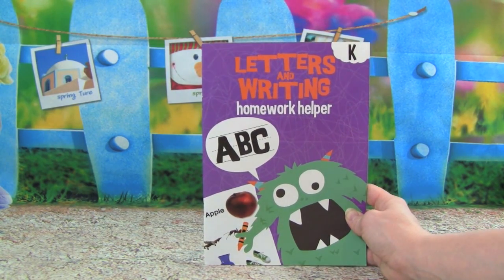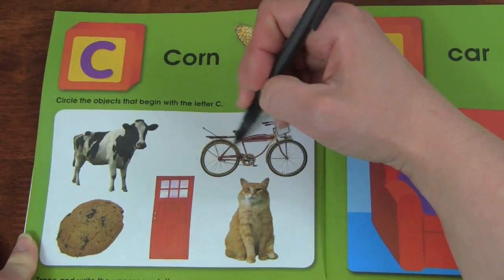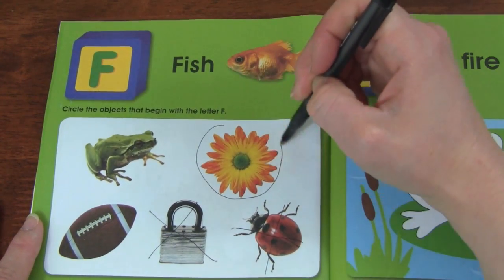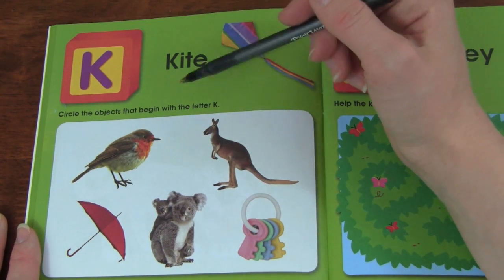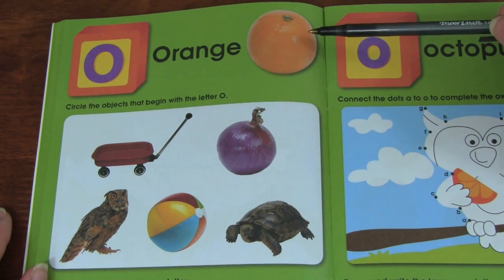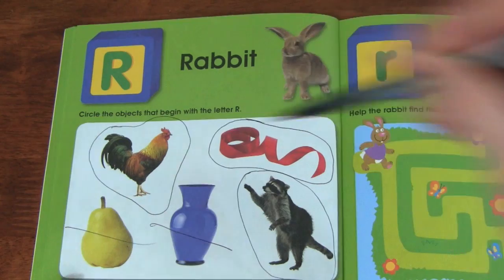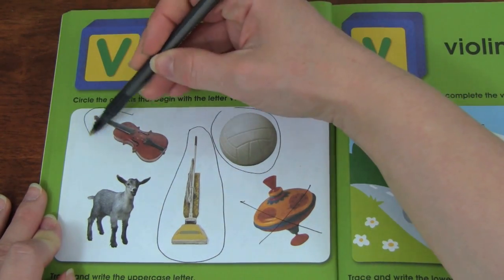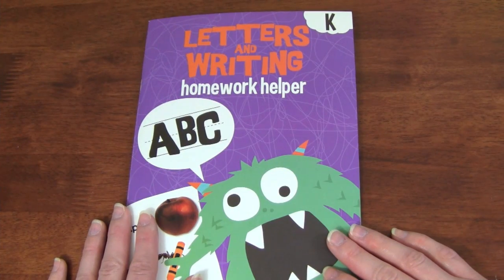Learn ABC Alphabet! ABC Alphabet Learning For Babies, Toddlers, & Kids! FUN ABC VIDEO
Learn ABC Alphabet!  FUN ABC VIDEO!  ABC Alphabet Learning For Babies, Toddlers, & Kids!  Join Kid Friendly TV in this educational YouTube video teaches babies, toddlers, and kids children in preschool the letters, ABC, alphabet, using ABC Alphabet book.  Learning ABC video.  This is a fun ABC Alphabet Learning video. We love the ABC Alphabet!

B is for Butterfly

C is for Corn

D is for Drum

E is for Eagle

F is for Fish

G is for Giraffe

H is for Hat

I is for Iguana

J is for Juice

K is for Kite

L is for Lemon

M is for Mouse

N is for Nest

P is for Pig

Q is for Quail

R is for Rabbit

S is for Shoes

T is for Tomato

V is for Vase

W is for Walrus

X is for X-ray

Y is for Yarn

Z is for Zucchini

abc song

abc 123

abc phonics

abc english

abc songs

abc

alphabet